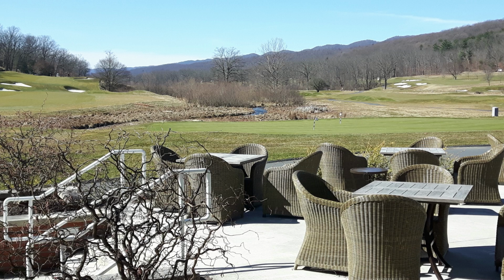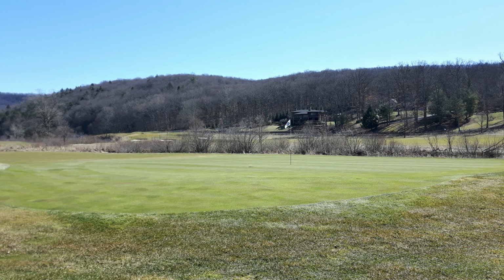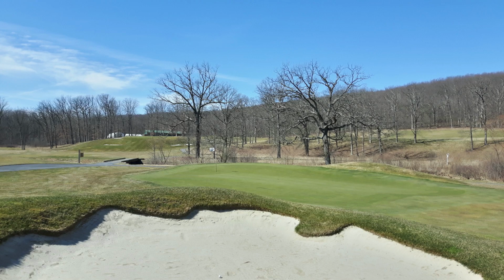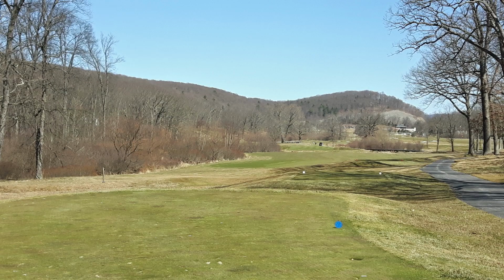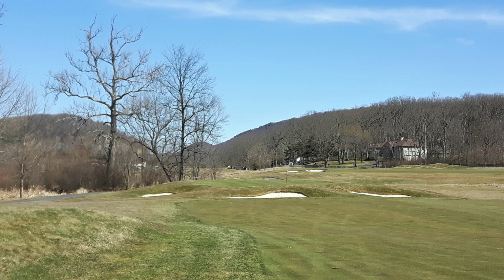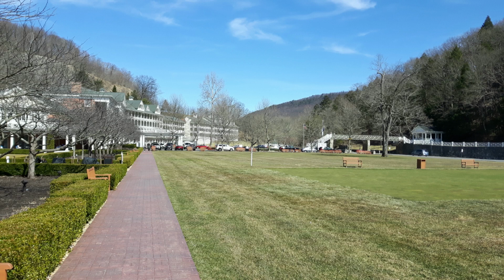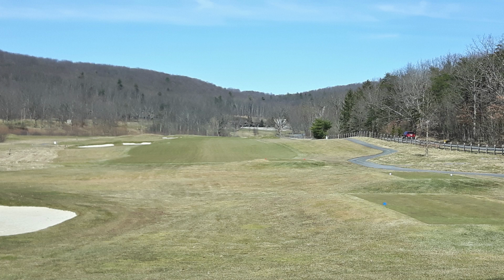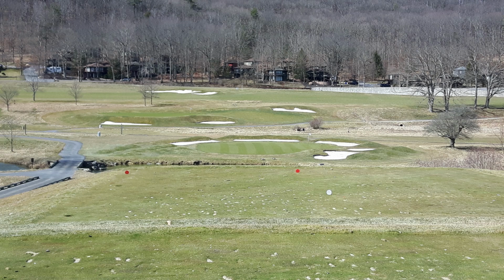Omni Bedford Resort GC (Bedford, PA), 210313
Grade: B
Cost $35 mid-March
Slope 125 from back tees, a modest ~6500 yd course

This is the kind of course that is like finding a lost dog in the rain one day and it's just too nice to leave out in the woods, starving & cold, but it's not really like you want to take it home so you find a place to take it and keep going. It's not a bad course, but it is definitely not a great course. It's more on the B- side of the B range but it was in really good condition and in a fairly quiet environment that allowed me mostly to lose myself in the game, which is always nice to do, definitely enjoyable.  I would say that's the case with the exception of a few holes near the end of the round, of course the holes near houses and roads, simply because of the people, dogs and cars that inevitably hang around houses and roads.

The course was definitely challenging enough to be entertaining for a player of my skill-level, which is somewhere between 80 and 100 depending on how good of a round I'm having that day.  But still. It's a scruffy course that's been taken to a dog barber. What do you call people who clip dogs hairs and cut their toenails and what-not. That kind of thing. The greens had just been aerated the day before and they had done a really nice job with them. The fairways were great, considering that it was mid March in the low mountains of Pennsylvania. The whole "resort" was cleaned-up very nicely. But it's still a few coats of paint from looking like the Bates Motel. The really-nice clubhouse that they had...was closed due to COVID. A great looking kitchen, that didn't serve any food OR drinks. Nothing. I've been playing in Va for the past 3 months or so and have yet to play at a course that didn't have a working kitchen and sold food. The last two courses that I've played in PA, neither one had any real food on the course. Luckily this one at least had a few decent shops in the resort, but that meant leaving the 9th hole at the far end of the course, driving all the way back and then walking halfway into the resort to get something to eat, and then I didn't really eat it until I got all the way back to the 10th teebox (where the green with the house behind it is)..

It's like you could almost feel the pall of Death hanging over the course. And before you get there coming south from the town of Bedford (as opposed to north up Rte 222 from Cumberland) there is an even more scary and decrepit looking golf course, with some weather-beaten sign hanging over the entrance. some local Elks association golf club.  The point is, believe me, it's not an impressive-looking place. But you know, you put your bag in the cart, drive out to the teebox, put a ball on a tee and hit it with a club and suddenly it becomes much the same as any other golf-course because your skill at playing the game is a great equalizer.

If you're not going up there for "attitude" or "panache" or "to impress some of the members and/or your own friends" then it's quite a decent course. If you're looking for "the accoutrements of country-club, membership-only  living", this is not it.  It is a humble-ass course compared to a lot of other public courses that I've played. But...you can still hit tee-shots into the trees off the tee. If you're looking for a decent place to play golf, it's fine. if you're looking for more than that, this course will be a problem for you because it actually does play to a decent slope and it will make you look like a fool if you're up there trying to look cool & worrying about what other people think of you while you're playing golf. Be warned, it has some very-good tricks up its sleeve that it brings out at good times & places. For example, the 18th green is just to the right of the woods on the far side of all those sand-traps.  It's quite driveable from the back tees. If you drive it to the left, you're hitting into a swamp below the treeline. If you drive it to the right, you're driving into the clubhouse.You're very unlikely to drive it on the green as it is an elevated humpback green at the far end of the sunken fairway. And a good-sized chunk of the resort is less than 100 yards past the green. You're going to get plenty of time to warm up before you come into the clubhouse, but there is no hiding your game coming into the clubhouse. The 14th through 18 holes, you're going to play those holes in the space of about 300 yards in front of the clubhouse, with a row of houses to the left and the clubhouse to the far side. Anyone watching you is not going to be too worried about how scruffy the course looks. They're going to watch you to see how well you can play.

And you're going to have several cabins and a good 10% of the resort guests watching you play those 5 holes.

This happens fairly often at courses near apartment-buildings, condos and the like: there are holes that run right by a row of them and at least 10 people will comment on your game as you play through.  The rest of the course is idyllic...